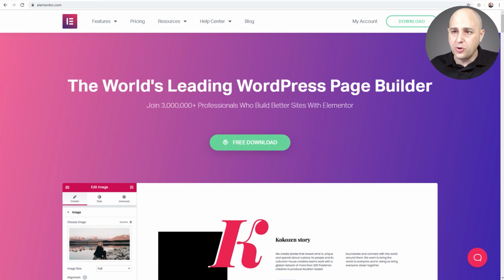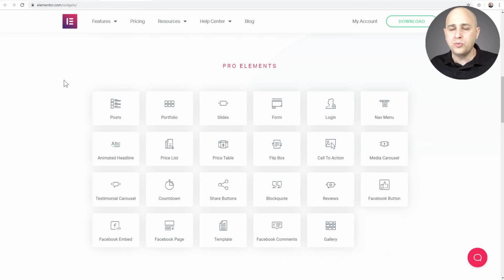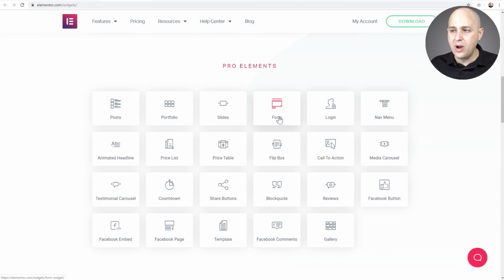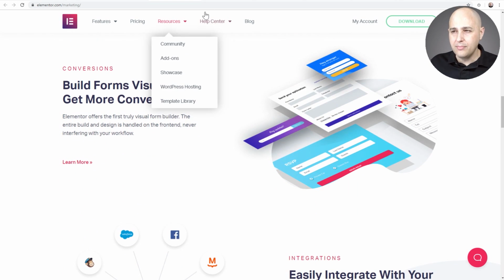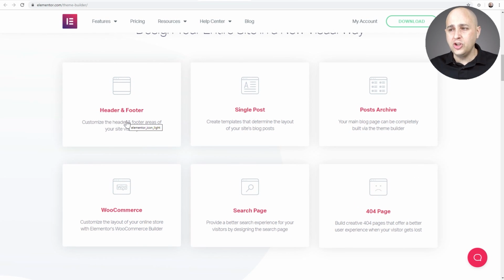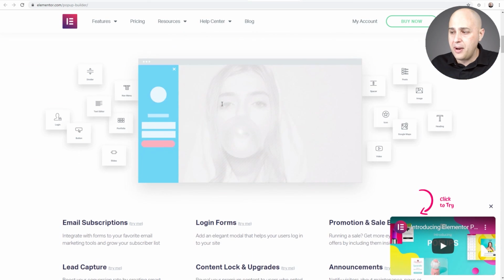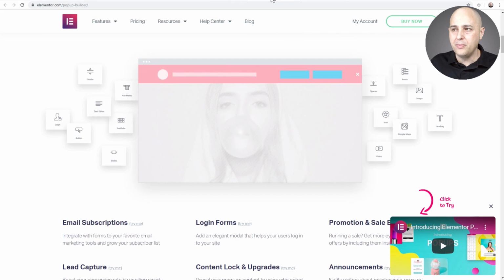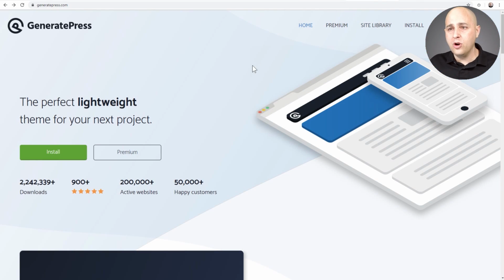Elementor Pro Or Pro Theme - Which Would You Buy If You Could Only Buy One?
If you could only have one, which would it be and why? I get asked this question weekly, so I thought it was time to answer it in a video.